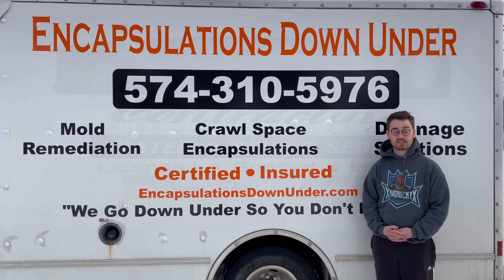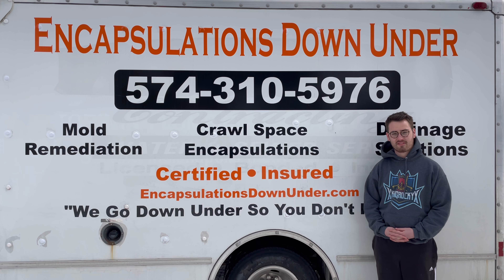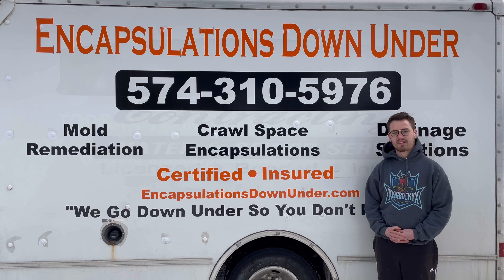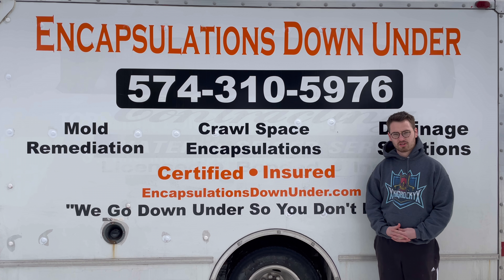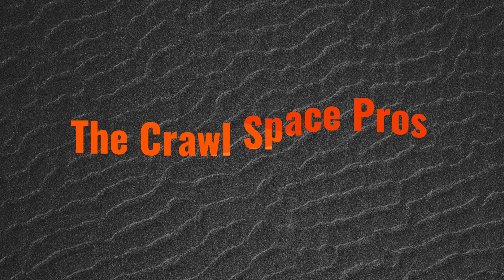Top-Rated Crawl Space Vapor Barrier and Mold Removal in Muncie, Indiana Home Owner Testimonial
Top-Rated Crawl Space Vapor Barrier and Mold Removal in Muncie, Indiana Testimonial

Are you worried about mold and moisture inside your crawl space?

Well no need to worry! Encapsulations Down Under is the premier choice when it comes to mold removal and vapor barrier installations in Muncie, Indiana! We are certified and insured, and specialize in crawl space mold removal, water proofing, moisture control, and encapsulation.

We fix wet crawl spaces, mold in crawl spaces, and high moisture issues in crawl spaces.

Questions & Answers -
What Crawl Space services do you offer?

Encapsulations Down Under
Address: 4600 E 25 N Muncie, Indiana 47303
Web: EncapsulationsDownUnder.com